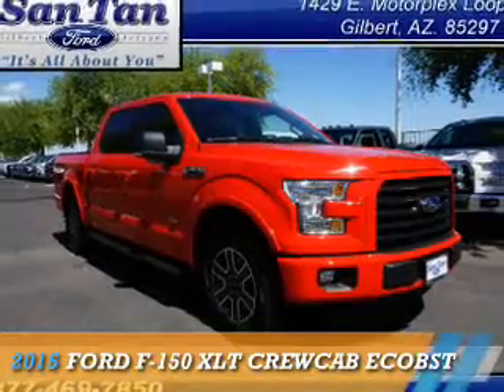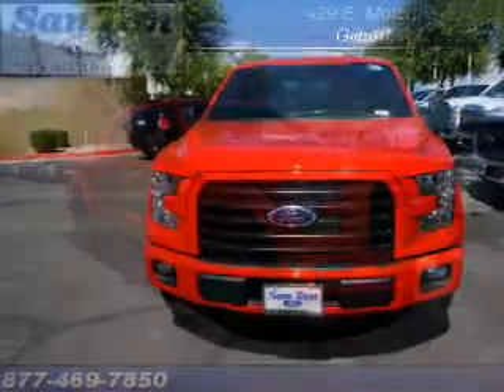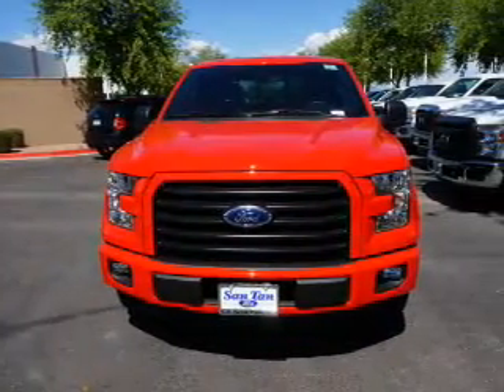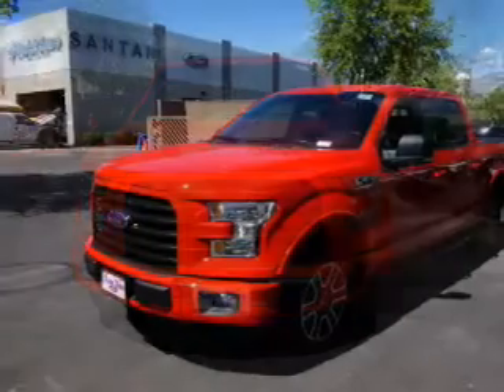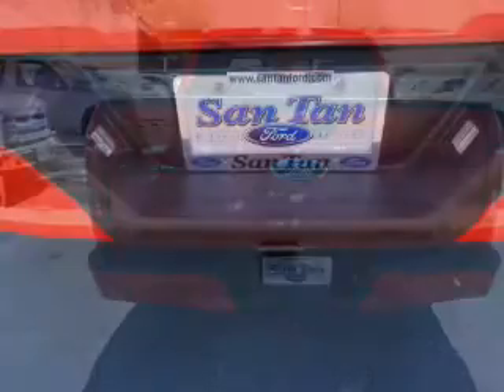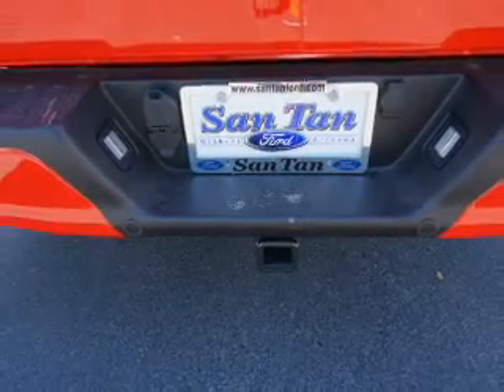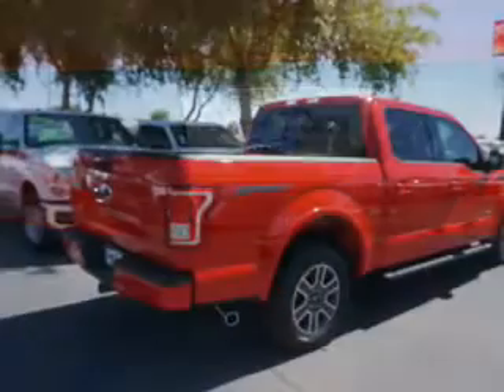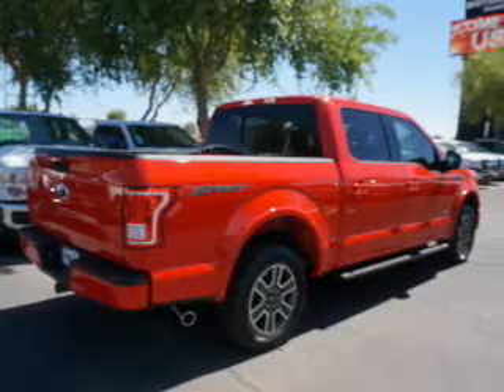2015 Ford F-150 151334 - Gilbert AZ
Year: 2015
Make: Ford
Model: F-150
Trim: XLT CREWCAB ECOBST
Engine: 3.5 liter 6 cylinder
Transmission: Automatic
Color:
Mileage: 0
Address:
VIN:1FTEW1CG6FKD16910